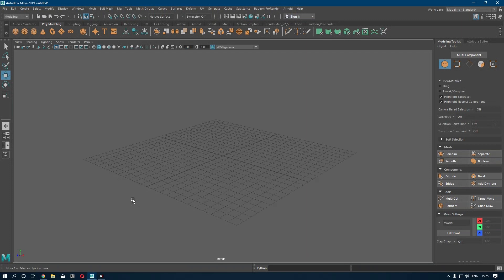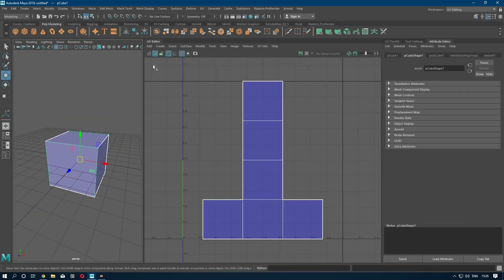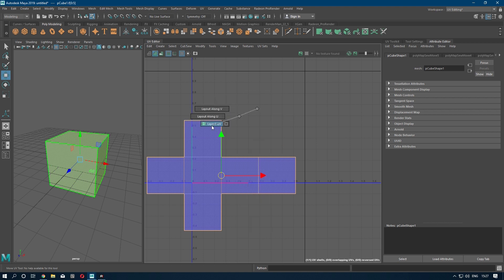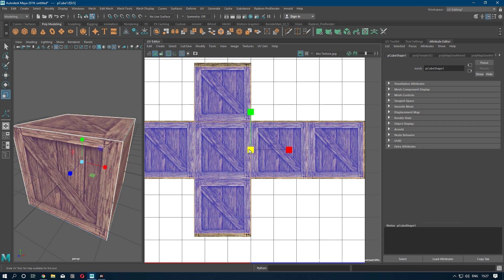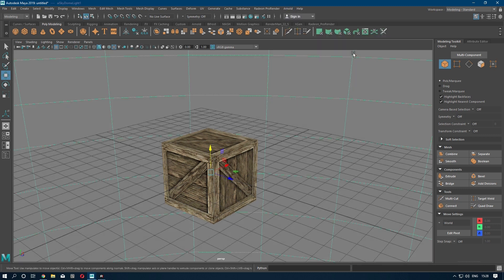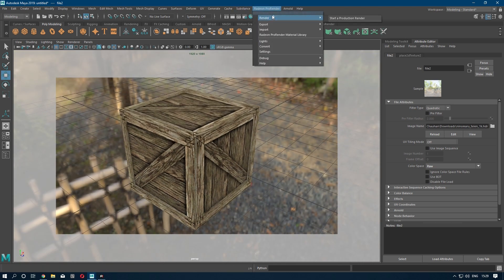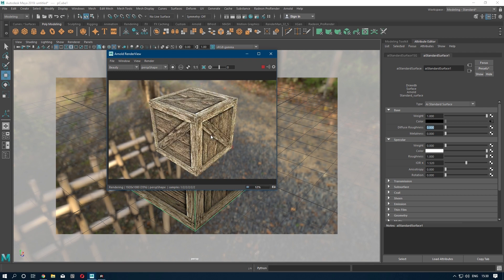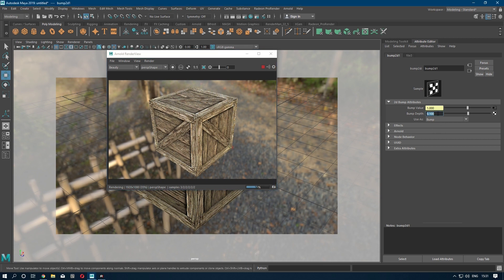Autodesk Maya 2019 - Box Modeling and Texturing Tutorial for Beginners